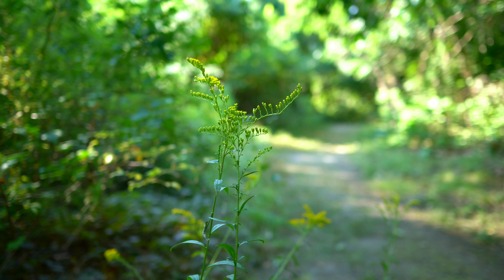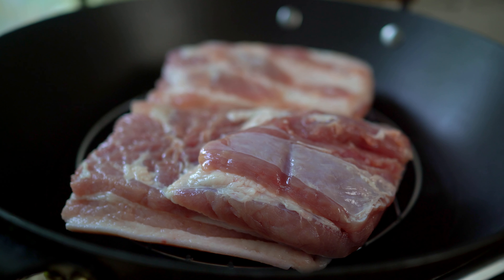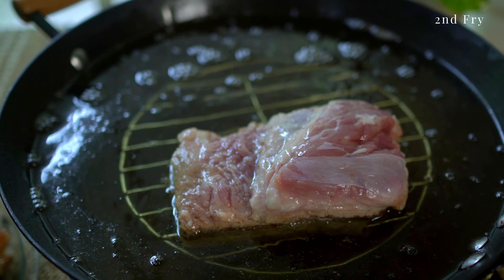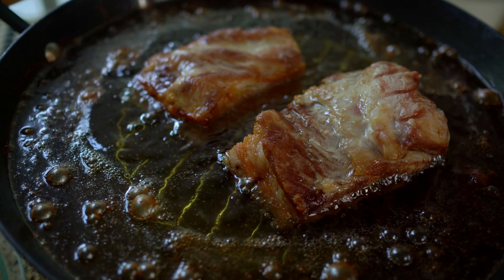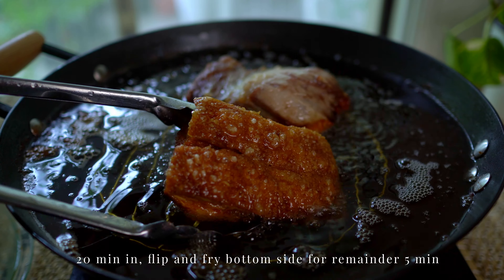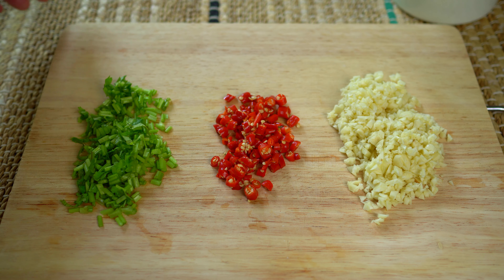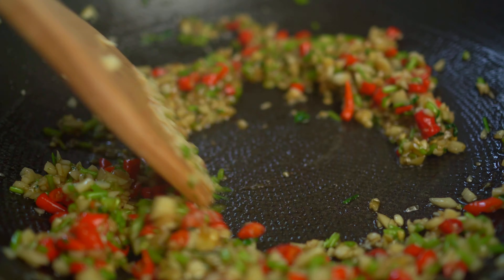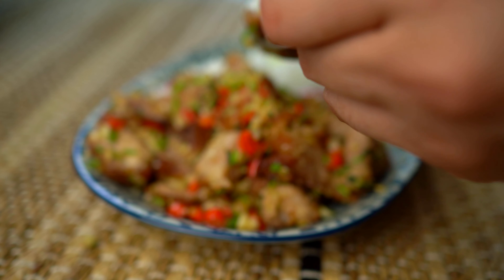HOW TO MAKE CRISPY PORK BELLY STIR-FRY | หมูกรอบคั่วพริกกระเทียม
Crispy pork belly that's been stir-fried with loads of garlic and other aromatics. So succulent and savory with addictive textures. This Thai stir-fry dish is called Moo Krob Kua Prik Gratiem หมูกรอบคั่วพริกกระเทียม.  The pork belly has been deep-fried 3 times in order to produce a bit of a puffy, bubbly skin, which gives an incredible crunch. This stir-fry is full of aroma and flavor, pairing well with jasmine rice.

INGREDIENTS*

Pork Belly - roughly 2 lbs (~854g)
Salt - lightly salt all around
Vegetable Oil - enough for deep frying

Vegetable Oil - 1.5 tbsp (for stir-frying)
Oyster Sauce - 2 tbsp
Golden Mountain Seasoning Sauce - 1/2 tbsp
Red Chili - 15 to 20 chilis
Cilantro Stems - 1 large handful

📖VIDEO CHAPTERS
Intro 00:00
Making Crispy Pork Belly 00:26
Stir-frying Garlicky Crispy Pork Belly 05:49
Plating  07:45
Crispy Eating & Outro 08:11